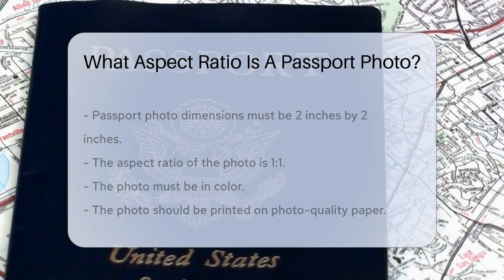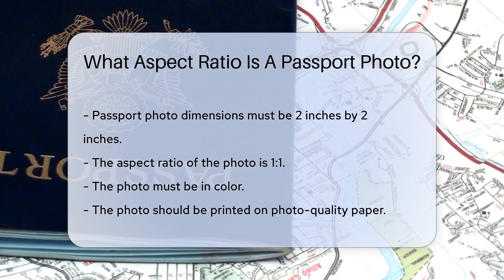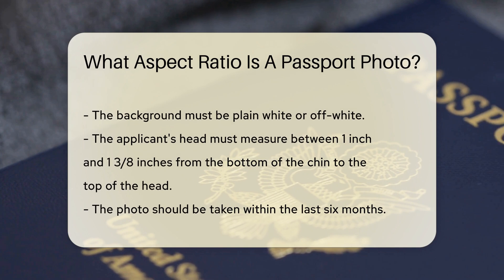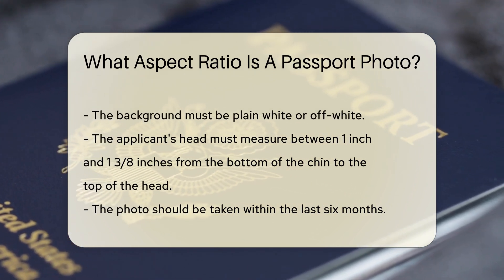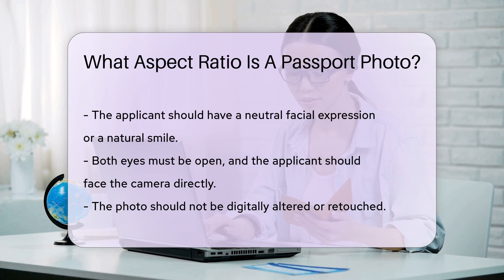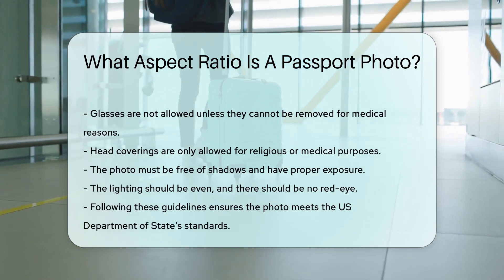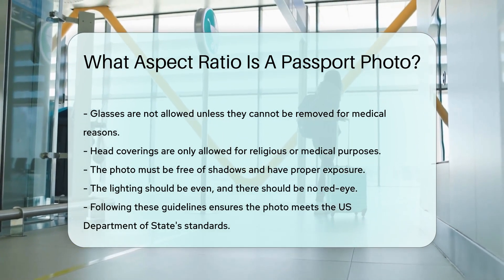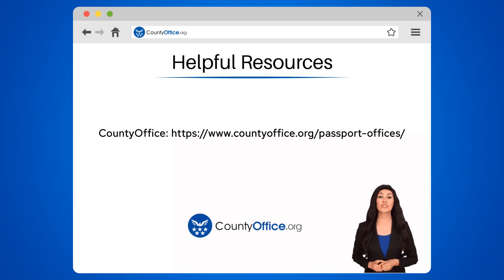What Aspect Ratio Is A Passport Photo? - CountyOffice.org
What Aspect Ratio Is A Passport Photo? Have you ever wondered about the specific requirements for a US passport photo? In this informative video, we delve into the essential guidelines set by the US Department of State for passport photos. Discover the dimensions, aspect ratio, color, background, and facial expression requirements needed to ensure your passport photo meets the necessary standards. Learn about the importance of having a recent photo that accurately reflects your current appearance, as well as the specific rules regarding glasses, head coverings, shadows, and lighting to ensure a compliant passport photo. Following these guidelines is crucial for a successful passport application process.